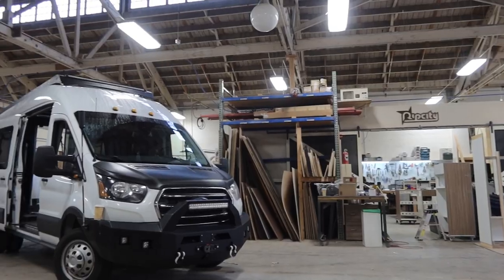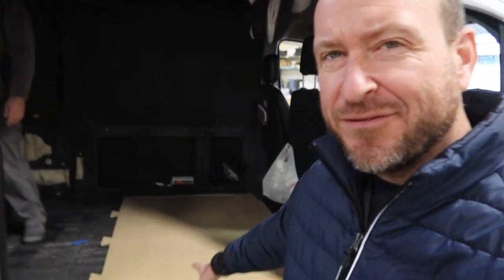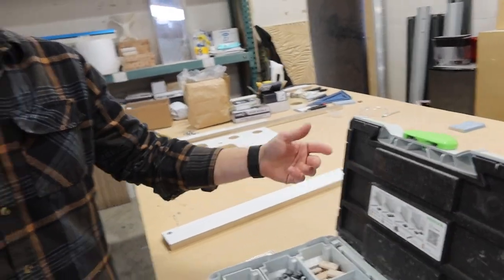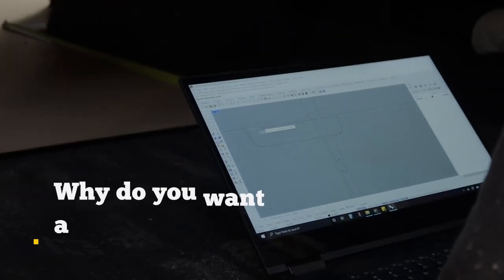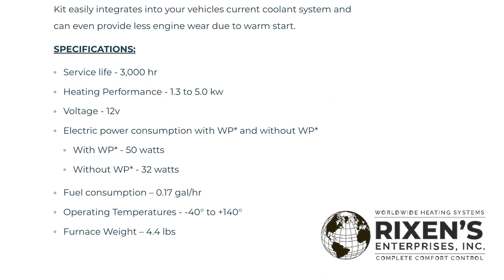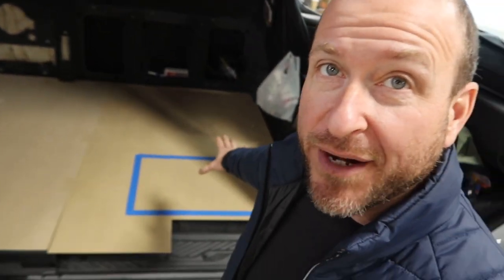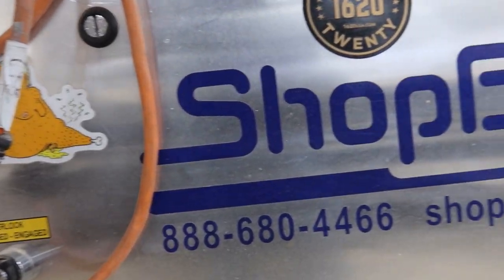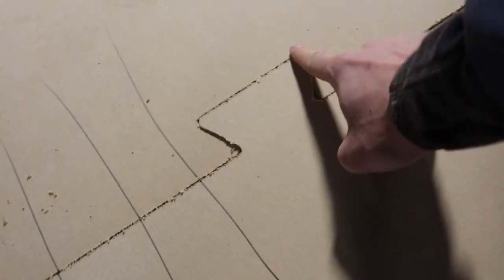Building a Hydronic Heating Floor System in a Van | Part 1: Templating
Hydronic heating Van floors is an amazing thing to have in your van if you can build it in.  This is going to be a multi part series about the installation of a hydronically heated floor as part of my North American Vanlife Industry Tour series.  Just Roaming Design is helping me with the install, and we will start this series with the cutting of the templates for the floor, as well as my reasoning behind getting a hydronic heating floor and getting introduced to the shop.

00:00 – Introduction
01:11 – Templating
04:08 – Teddy’s Knife Business
04:51 – Custom Cabinets
07:55 – Why do I need a hydronic floor?
09:07 – Hydronic System
10:34 – Why don’t you just Migrate?
11:55 – Hidden Shower Pan
14:31 – Final floor template adjustments
15:11 – Cutting the final templates
18:41 – Designing the final floor panels
19:50 – Food Truck Lunch

***MY VANLIFE TOUR LINKS***
Sound Barrier Deadener
Ceramic Thermal Barrier
Spray Nozzle

JY_VLOG 1143 – Hydronic Floor Template

Travel Vlog